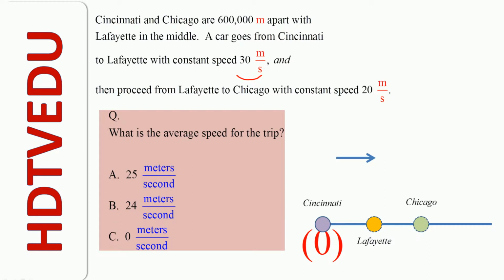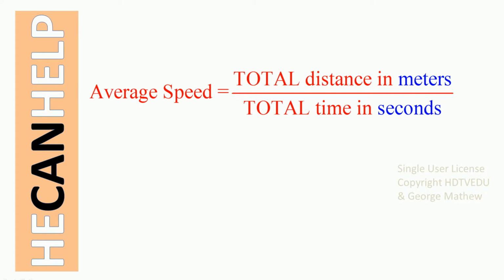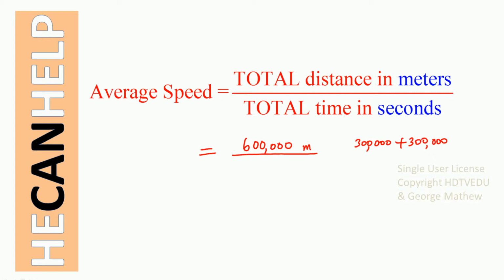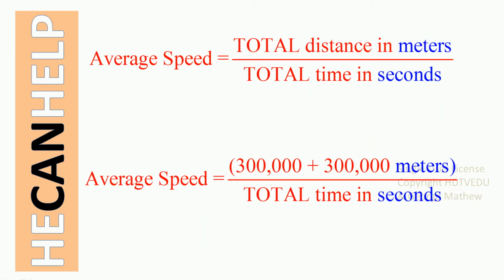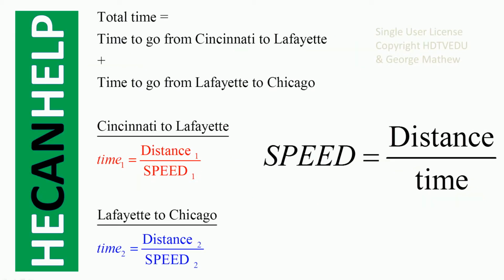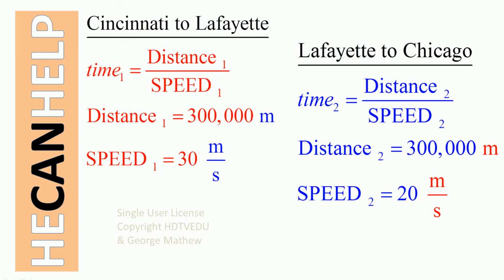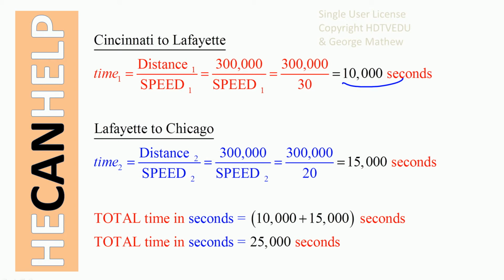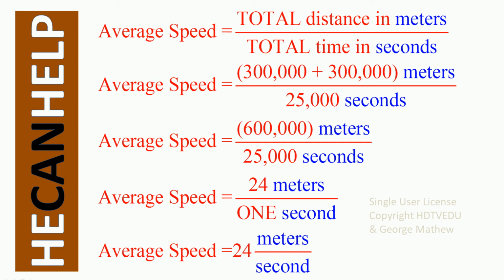1994 {HECANHELP.COM} Average Speed Physics Mechanics Physics GEORGE MATHEW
Physics Lecture Quizzes - MULTIPLE CHOICE
Dedicated to Warren Buffett - ordinary man but wholesome.